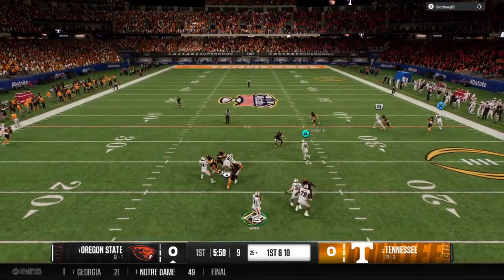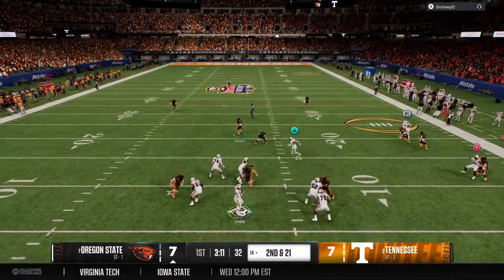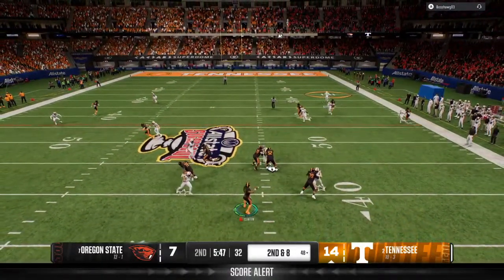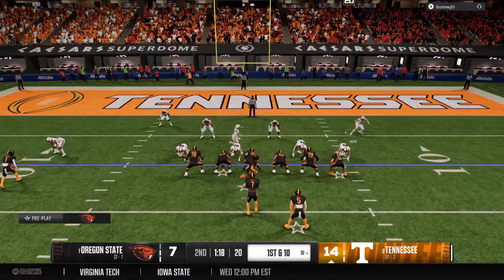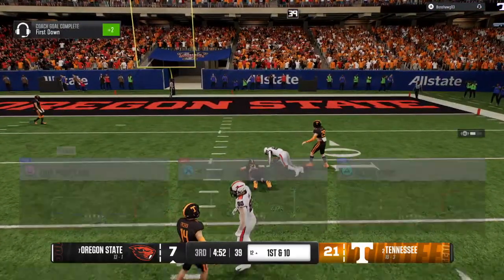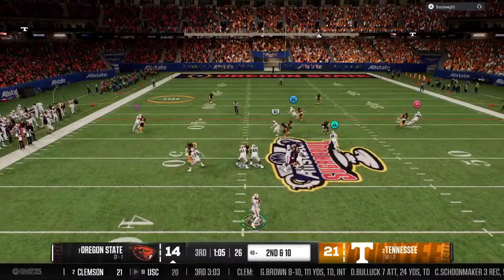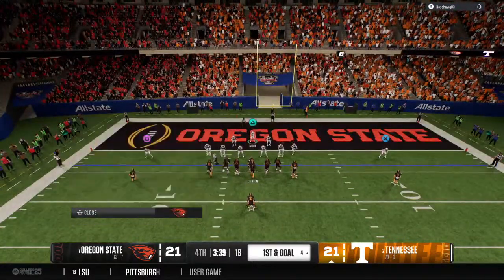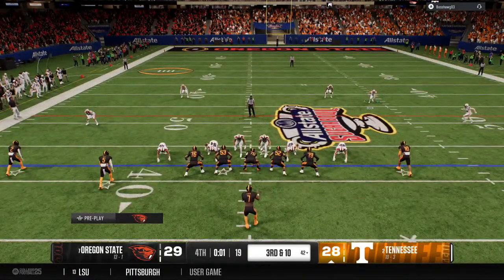Lightsout Oregon State to Tennessee